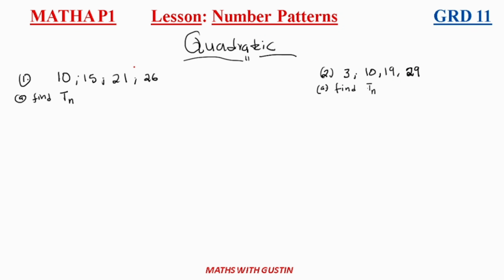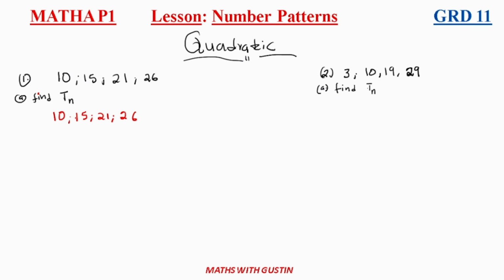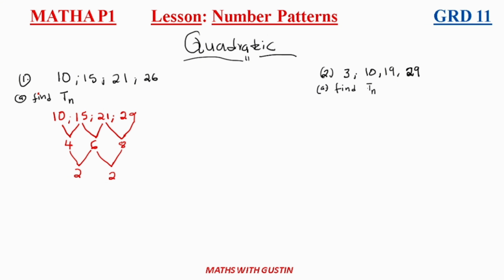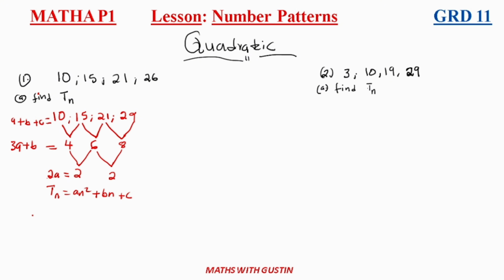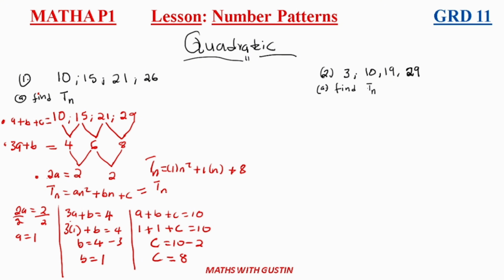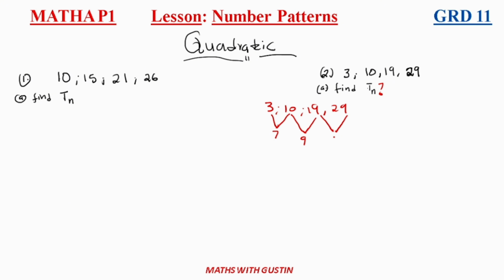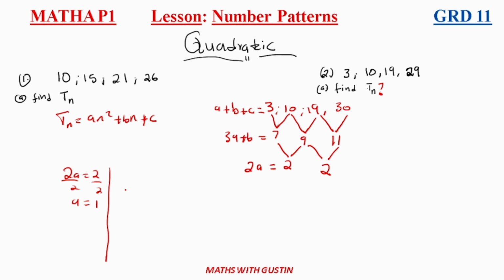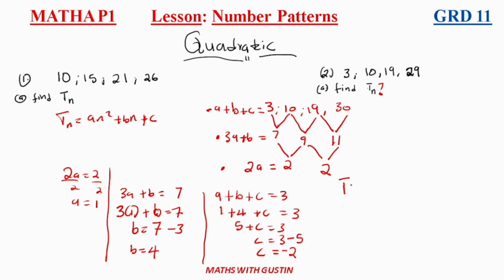Grade 11 QUADRATIC Number Patterns Examples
This lesson is based on GRADE 11 Mathematics P1 Number Patterns chapter... focusing on critical basics...